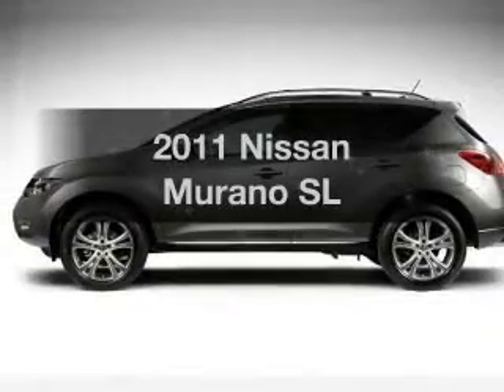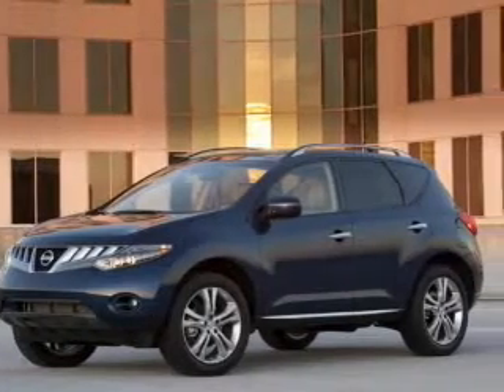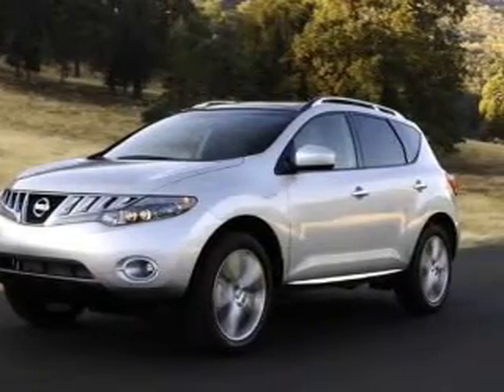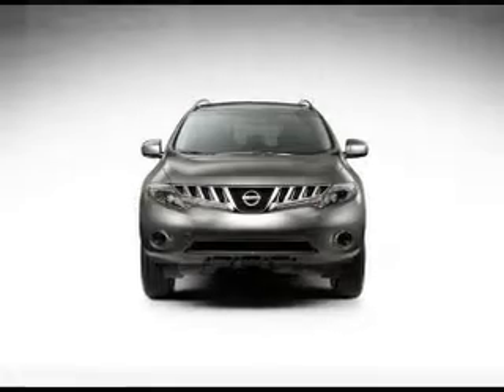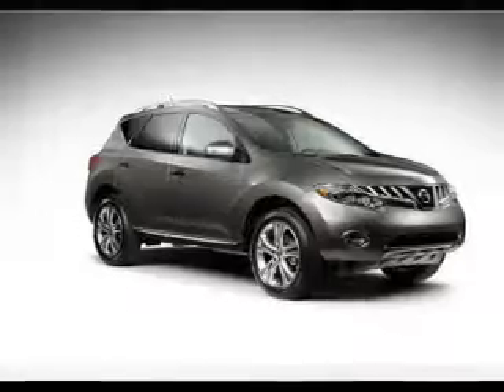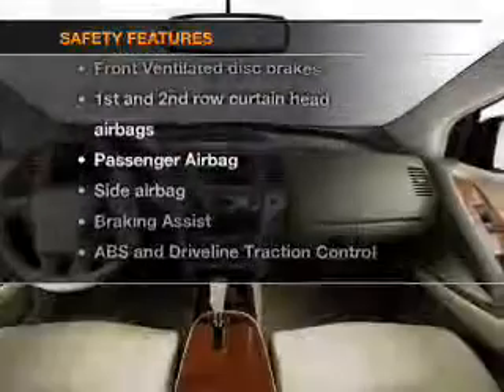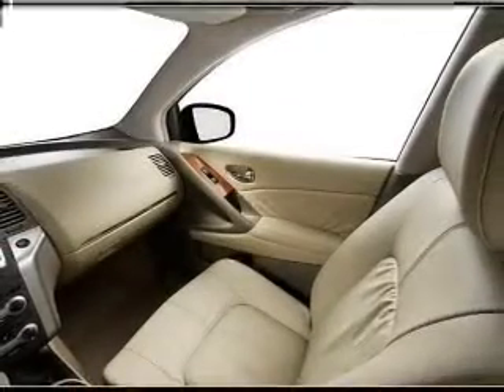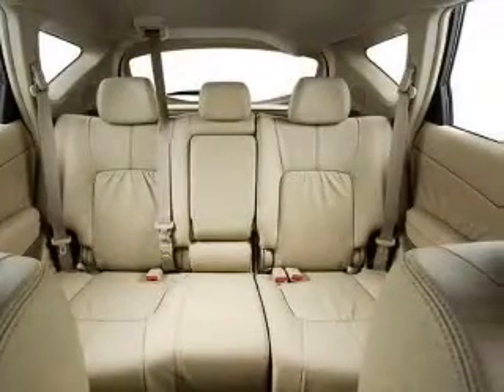2011 Nissan Murano - Richardson TX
Year: 2011
Make: Nissan
Model: Murano
Trim: SL
Engine: 3.5 liter 6 cylinder 24 valve
Transmission: Automatic CVT
Color: Merlot
Mileage: 10
Address:
1777 North Central Expressway